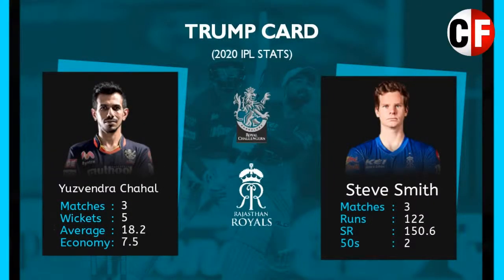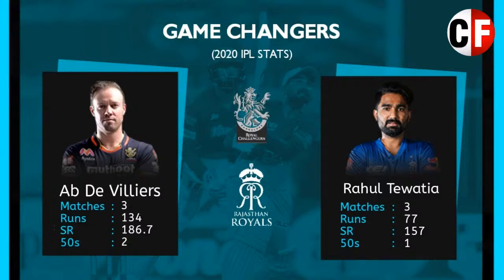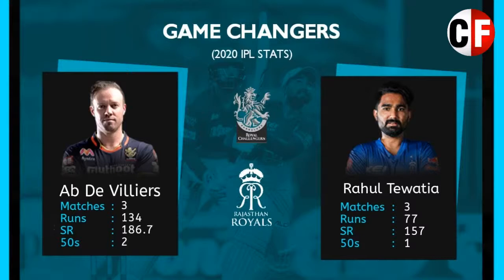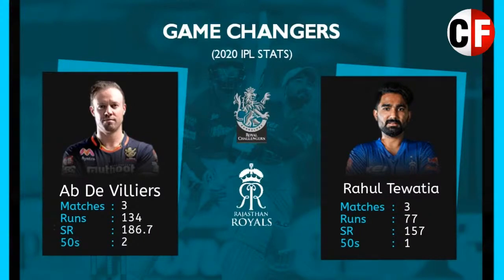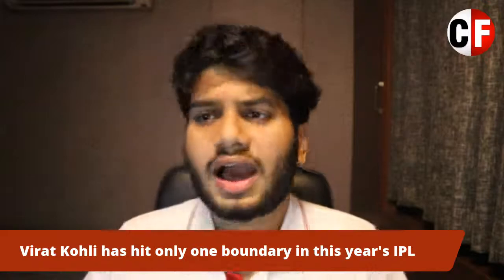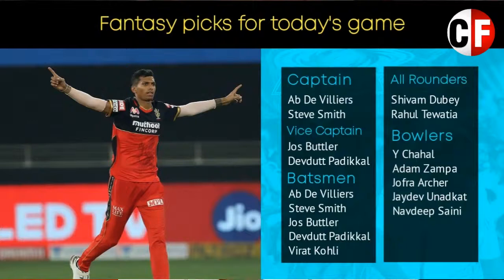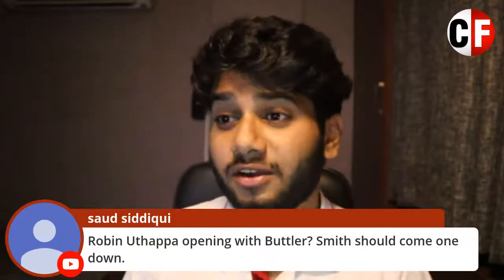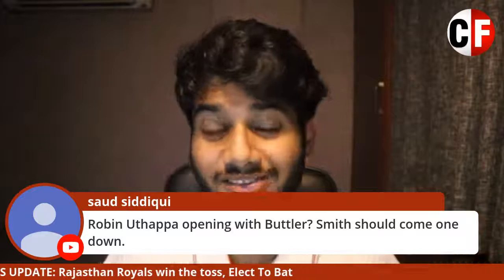Dial C For Cricfit: Royal Challengers Bangalore vs Rajasthan Royals Match Preview